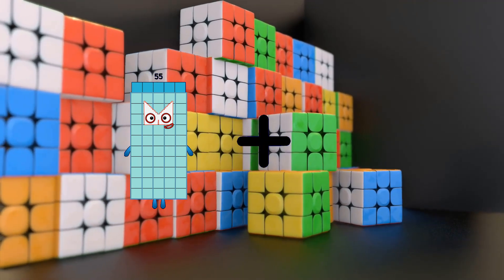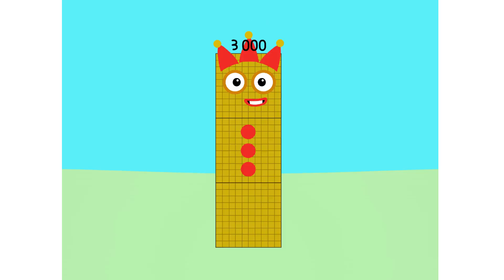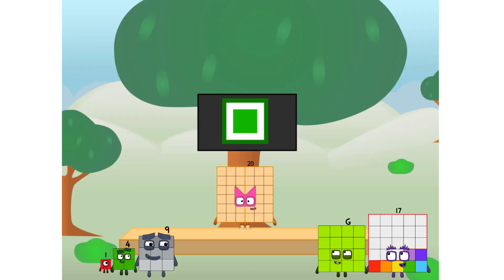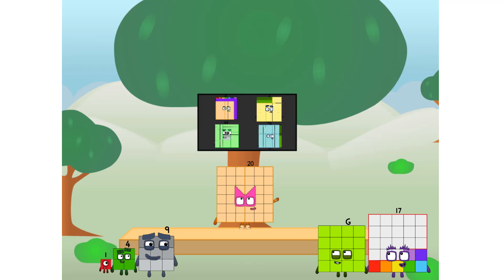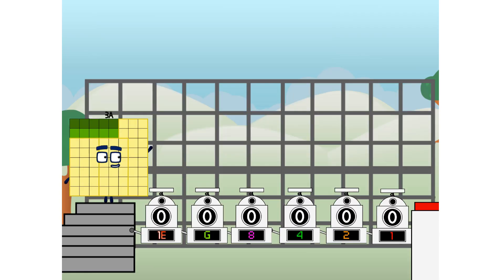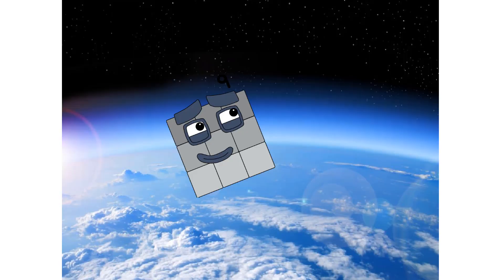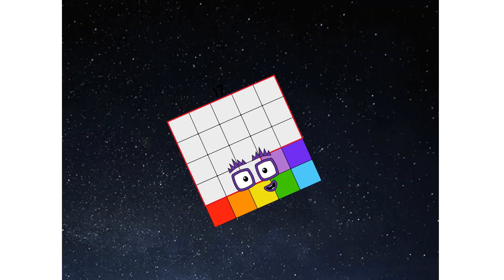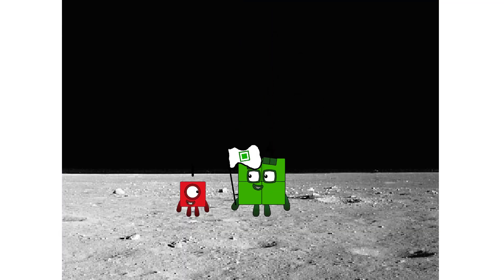Numberblocks Math: Learn Adding Numbers | Numberblocks Sneezes | LEVEL 2 | #505